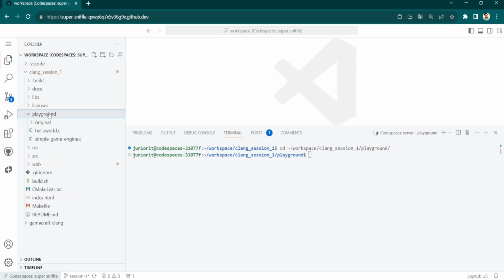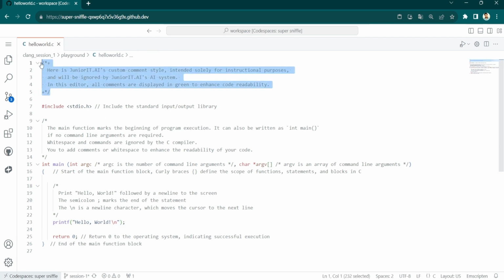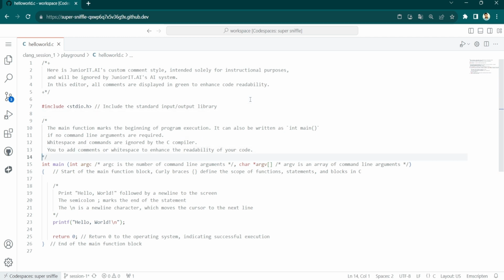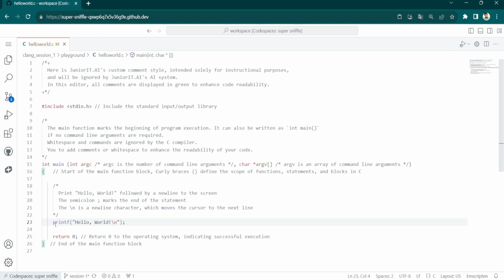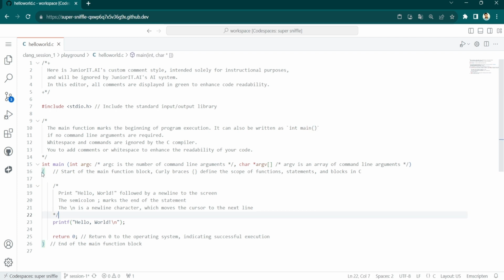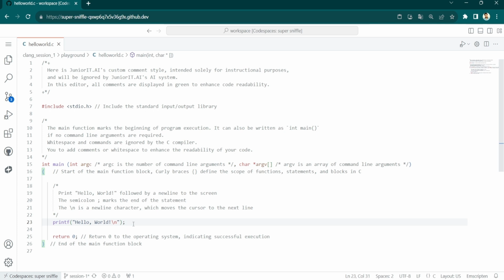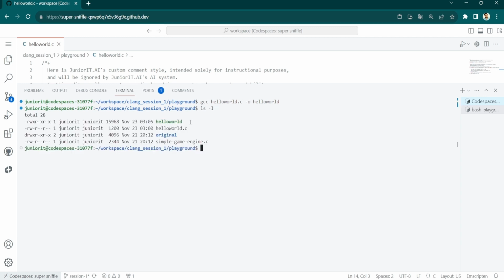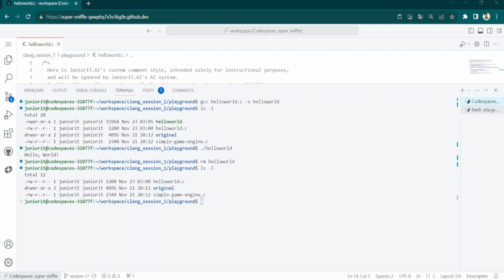Understanding Basic Concepts in C Programming | Essential Guide for Beginners 📚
🎓 **Welcome to our C Programming tutorial!** In this video, we’re breaking down the foundational concepts crucial for anyone stepping into the world of coding. Whether you’re a beginner or in need of a refresher, this guide will walk you through the essentials of C programming.

1. **include**: Learn the importance of including libraries in your code.
2. **main Function**: Understand the central starting point of your C program.
3. **Curly Braces { and }**: Discover how to define code blocks using curly braces.
4. **Semicolons (;)**: Master the role of semicolons in ending statements.
5. **Whitespace**: See how spacing can improve your code’s readability.
6. **Single-line Comments**: Learn how to leave comments for clearer code understanding.
7. **Multi-line Comments**: Get insights into using comments for detailed explanations.
8. **Comments in Code**: Explore the use of comments, particularly in main function parameters.
9. **Using Comments to Disable Code**: Learn how to use comments to deactivate specific code sections.

🚀 **Join Our Coding Community**:
If you're passionate about coding and game development, you’re in the right place. Level up your coding skills and explore the world of game development with us!

🎮 **Game Development Series Highlights**:
- Start learning game development from scratch.
- Explore C, C++, JavaScript, Python, and more.
- Create your own games and join the game development revolution.
- Be part of our community and let’s code and game together!

Connect with other developers and take your coding journey to the next level: [JuniorIT Discord Community]

📢 **Stay Updated**:
Don’t miss out on this opportunity to enhance your coding and game development skills.

Your support helps us continue creating valuable resources for the coding community.